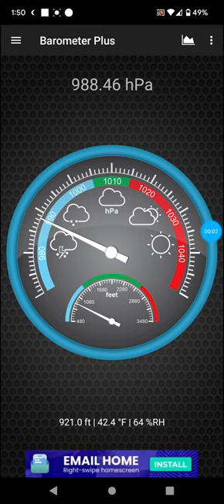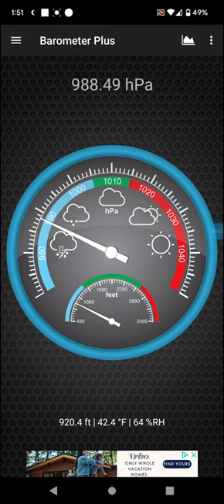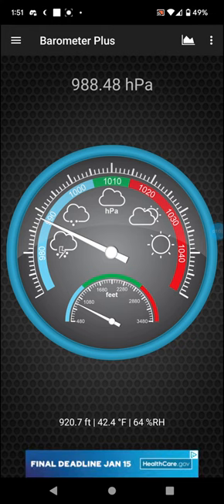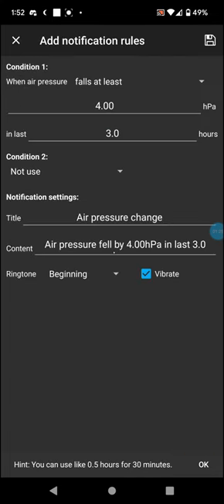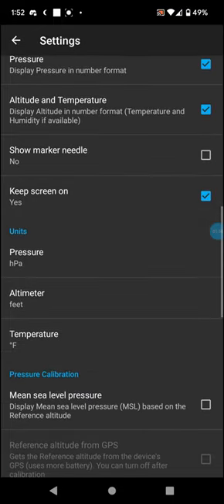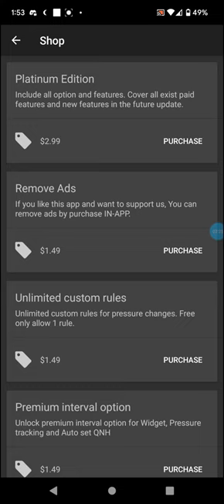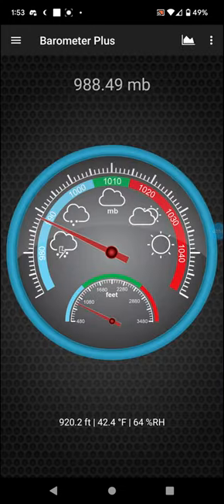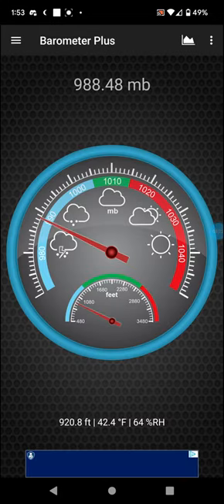Barometer Plus App Review